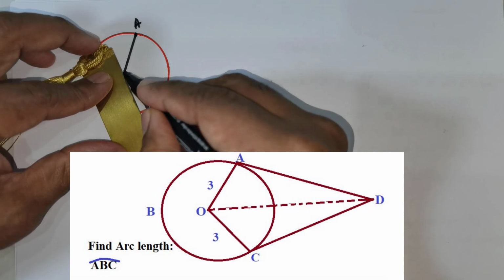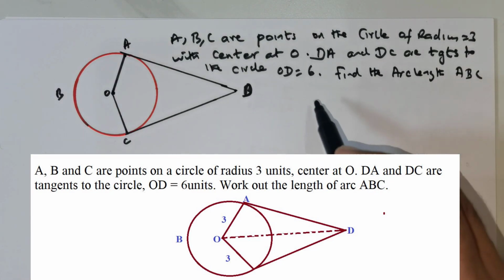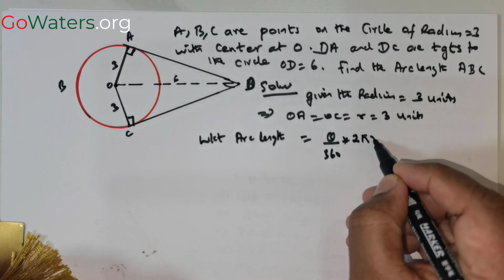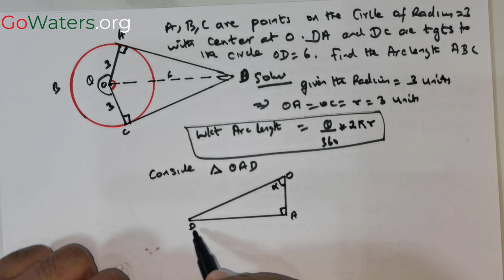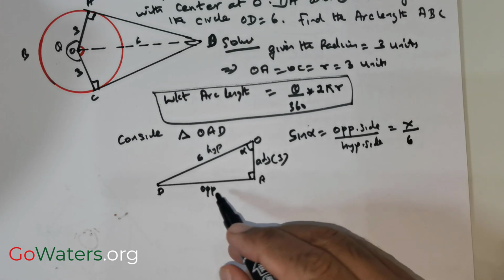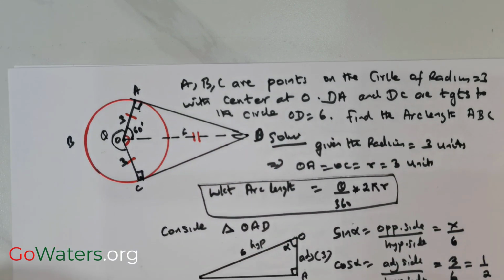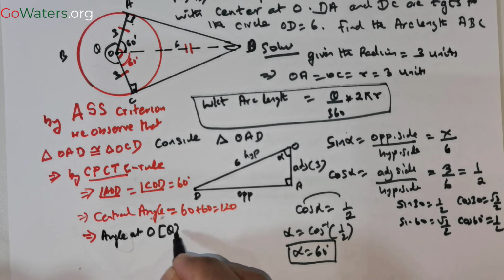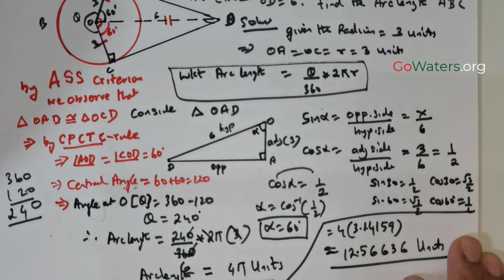Very Hard Circle theorem Problem | GCSE maths | Question No:3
Very Hard Circle theorem Problem
please visit here for Complete Notes on Circle Theorem: